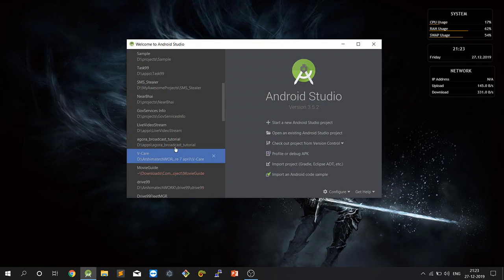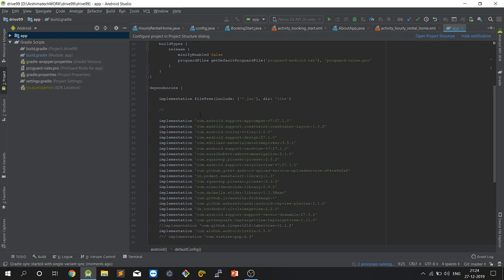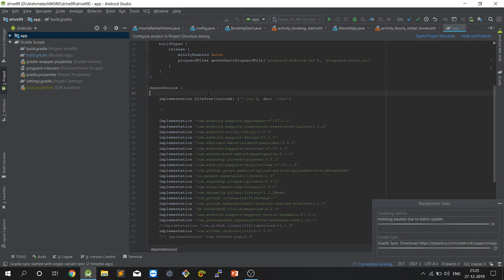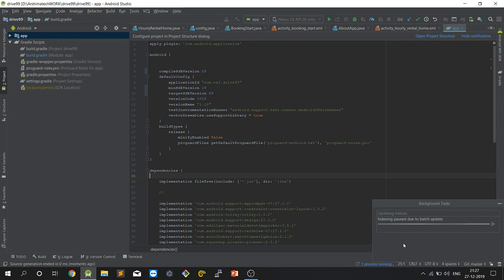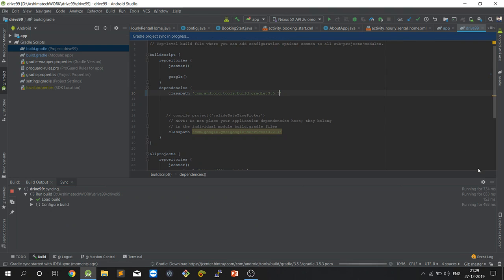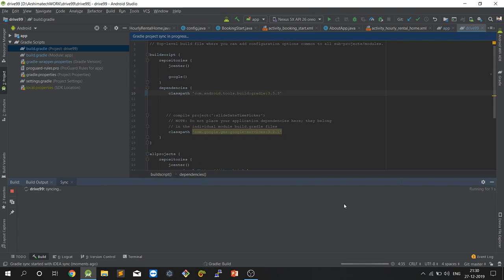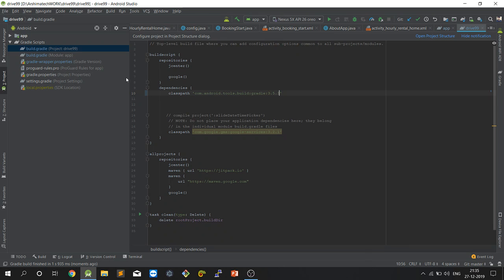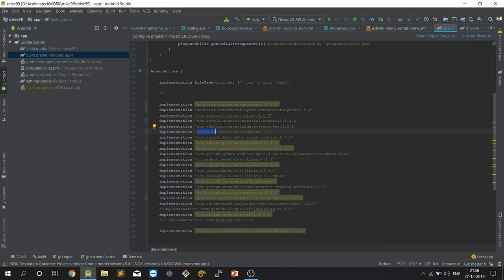How to Migrate Android Project to androidX | Android Tutorial | WeezyTube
Learn how to Migrate your project from existing AppCompact system to to androidx system.